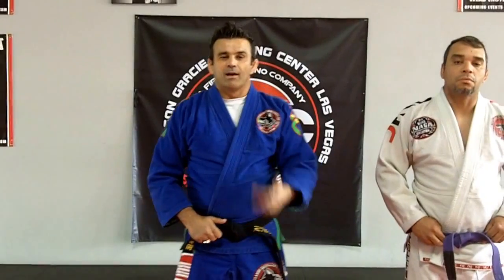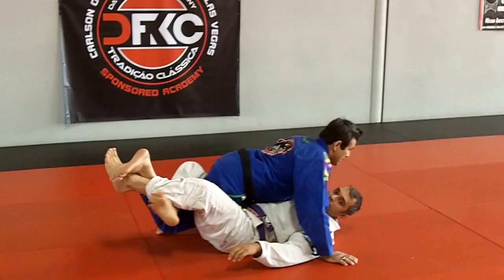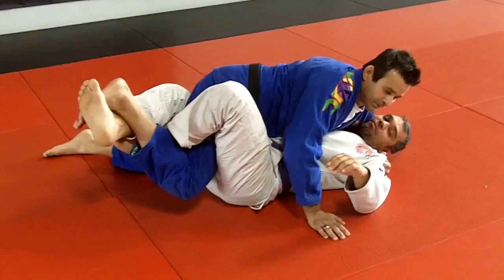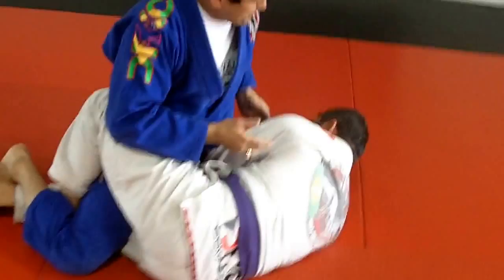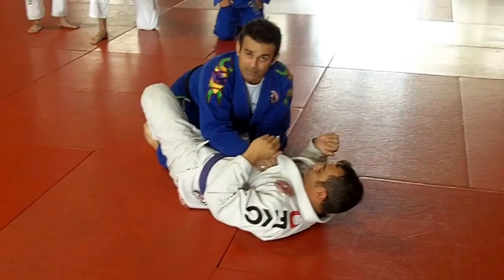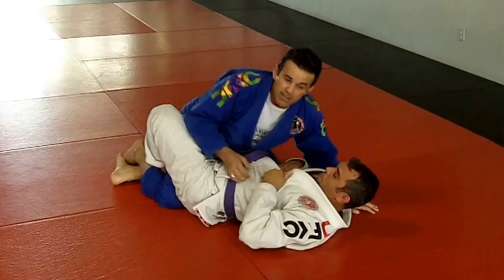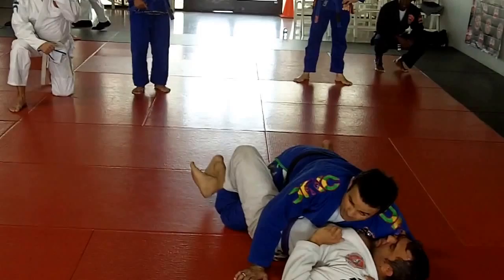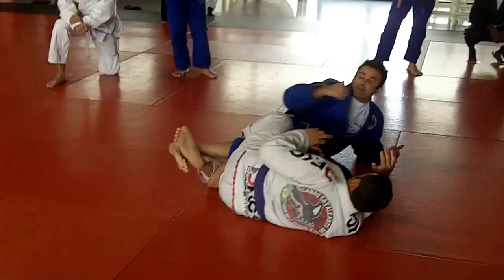Jiu Jitsu Techniques - Escape from Scorpion Lock at Half Guard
Master Ricardo Cavalcanti answered a question about the metamorphis 3 the match between Eddy Bravo vs Royler Gracie, regarding the scorpion lock from half guard, how to escape it and the right way to defend against its attacks. Thanks and please keep the questions coming. Master Ricardo will answer as soon as possible. "Remember nothing is more important than jiu -jitsu" OSS!